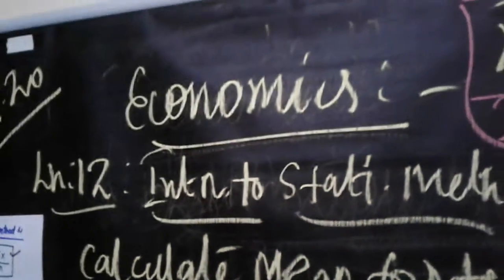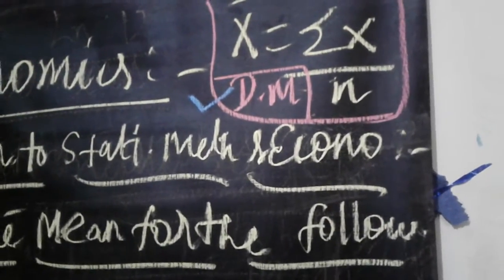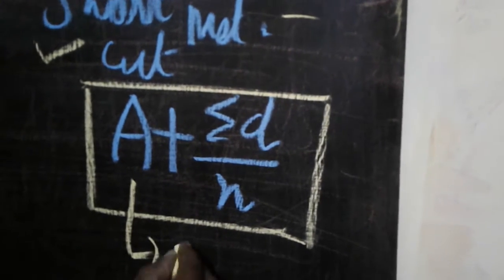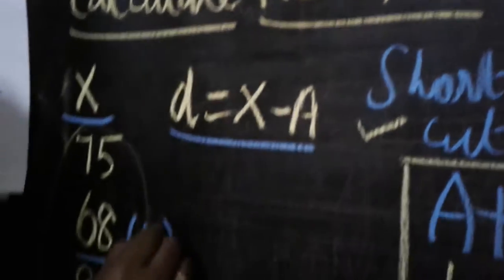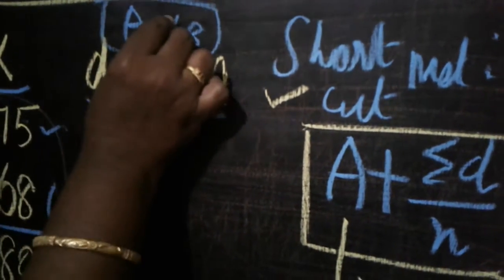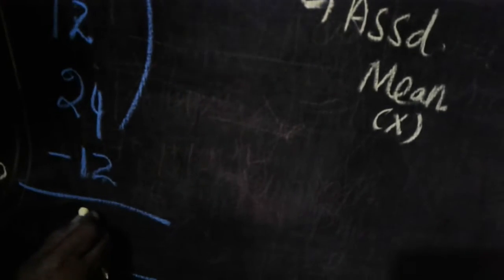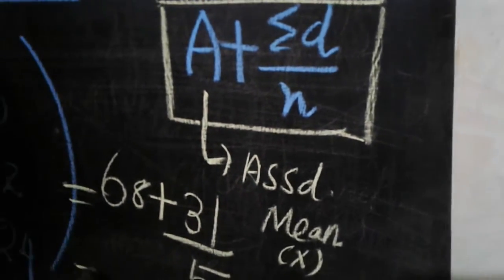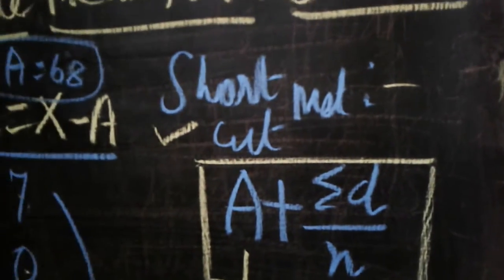Calculate mean shortcut method by deisy